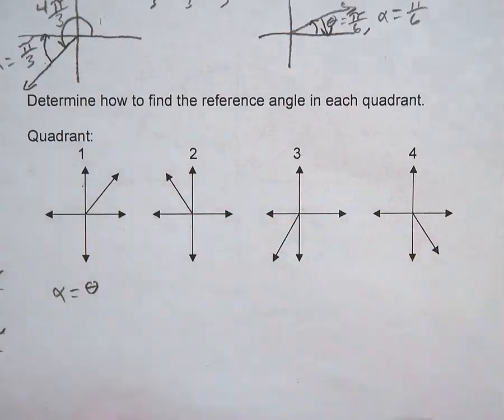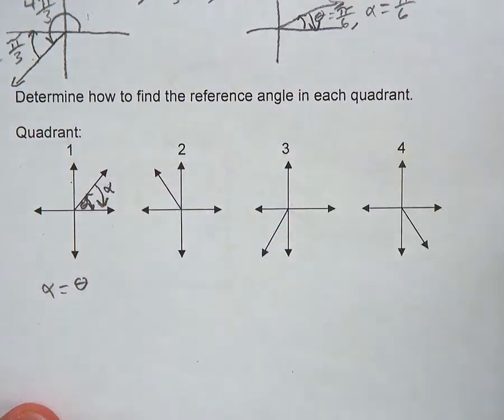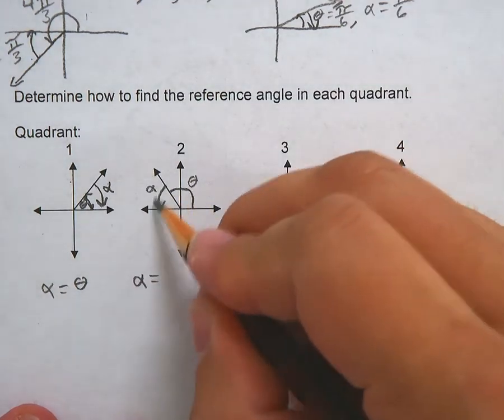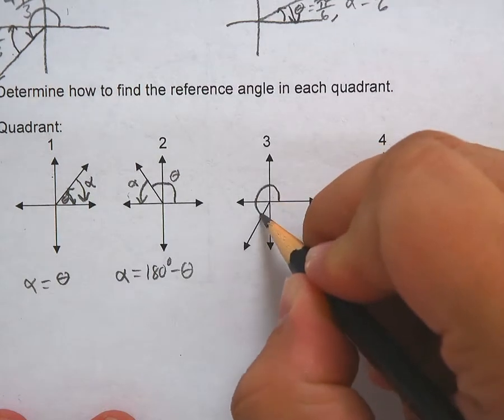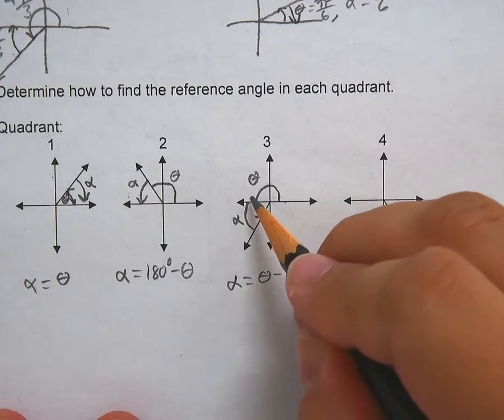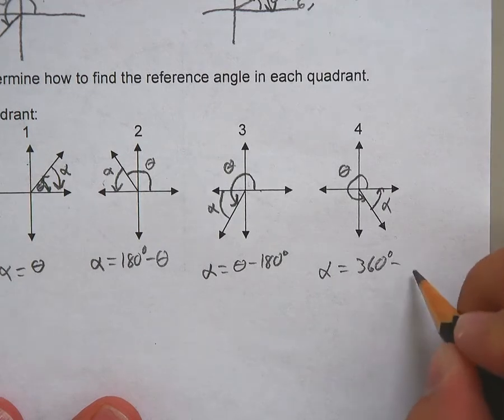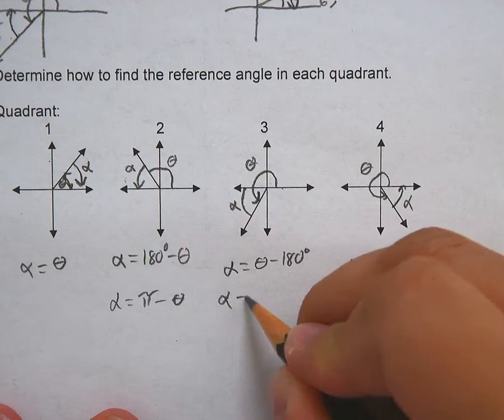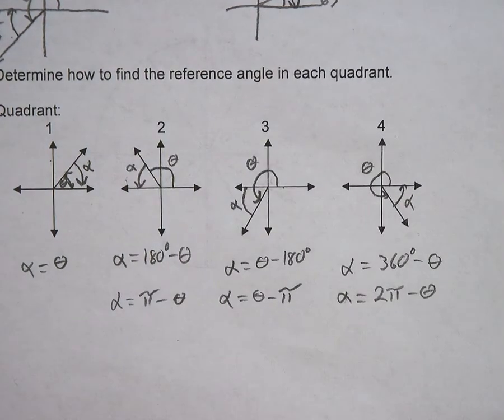Precal trig 1-3 Coterminal Angles Part 2